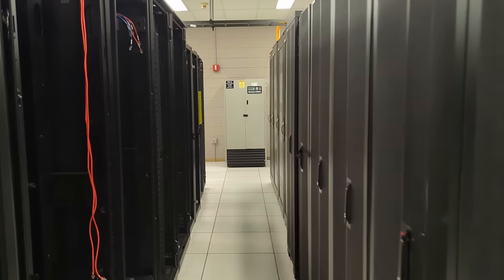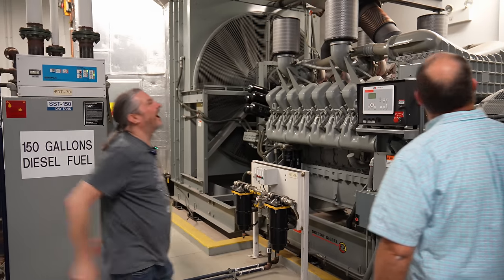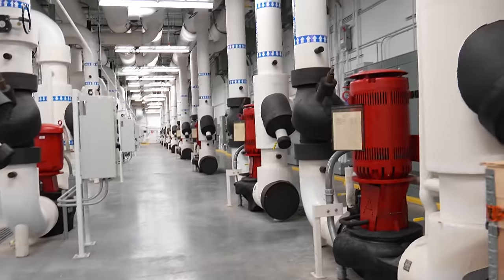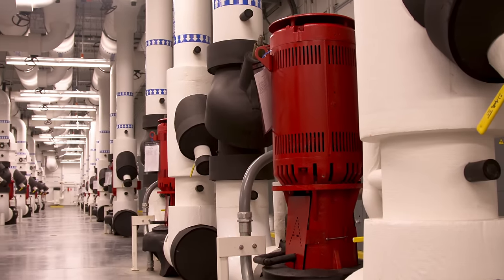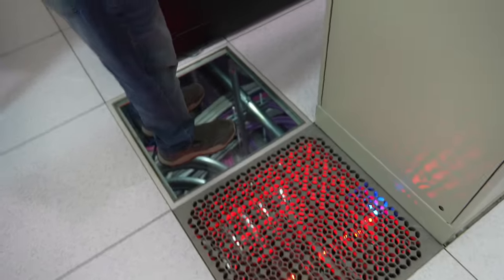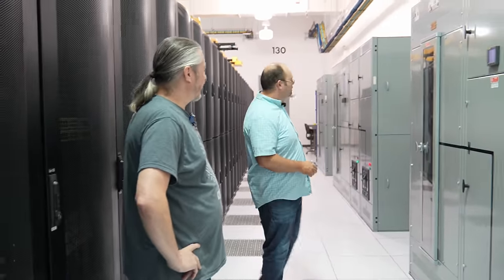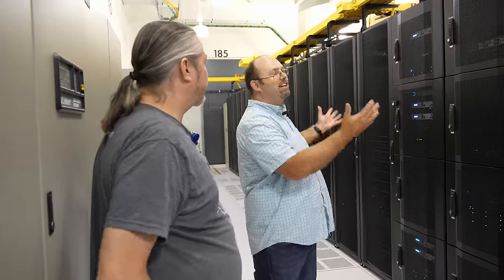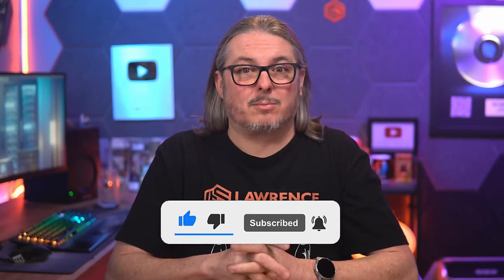Data Center Tour & Technical Deep Dive into the Power, Data and Cooling Infrastructure!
My good friends at Deft gave me a guided tour of one of their datacenters where I learned about the power, cooling, and backup systems in place. I even got a technical deep dive into how the centrifugal (flywheel) UPS works along with many other details that keep operations running smoothly.

This isn’t sponsored content; it’s just us having fun and geeking out over the amazing systems in place. Join us and let us know if there are other datacenters or other types of facilities you’d like to see in the comments!

Chapters
00:00 Welcome to the Data Center: An Insider's Tour
01:27 Flywheel Centrifugal UPS
02:53 Inside The Diesel Generator Room
08:13  Climate Control: Pump Room, Cooling Systems & Evaporator Towers
11:00 Fiber Optics and Data Connectivity and Redundancies
16:48 Air Handlers and Raised Floor Cooling in the Server Room
19:18 Server Room Power Distribution Insights
21:43 How Deft Secures Colo Cabinets
22:44 Maintaining Servers in the Parts and Service Room